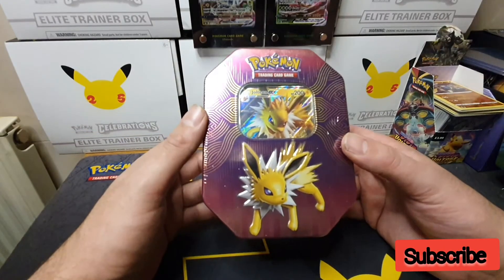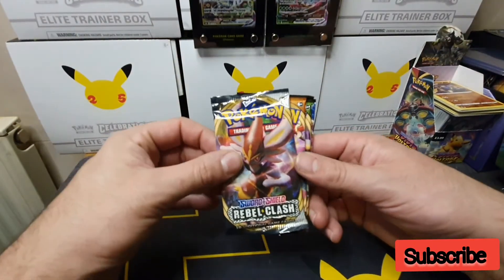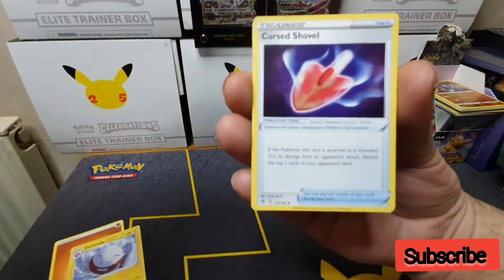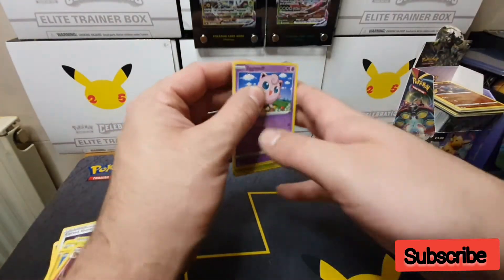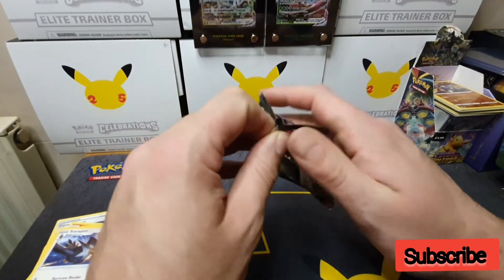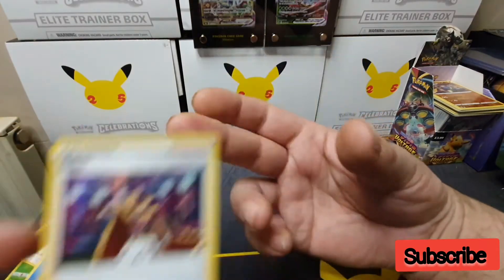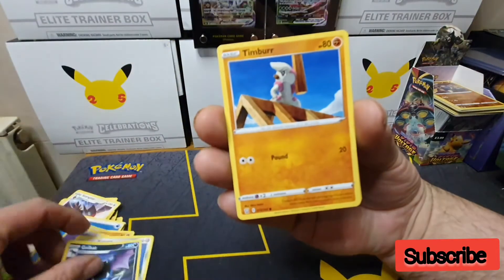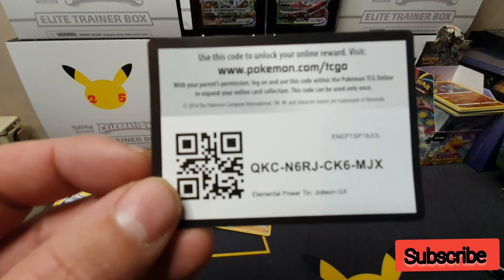JOLTEON GX TIN OPENING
Opening a Jolteon GX tin to see what's inside and what hits we can get